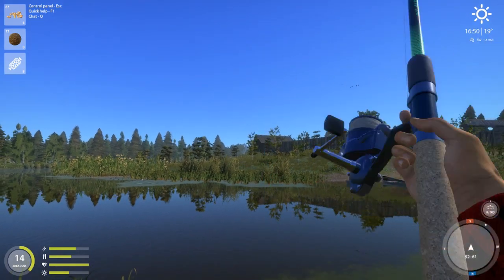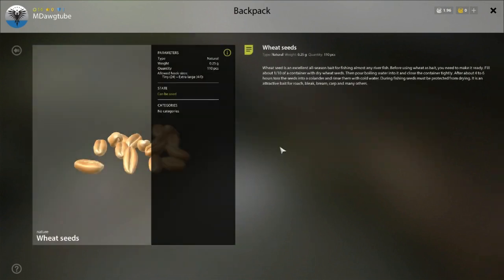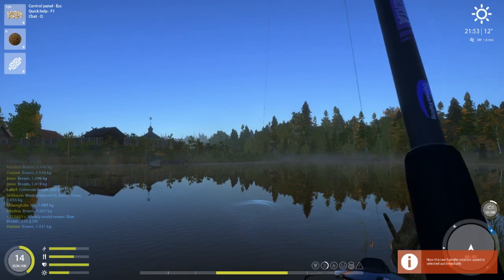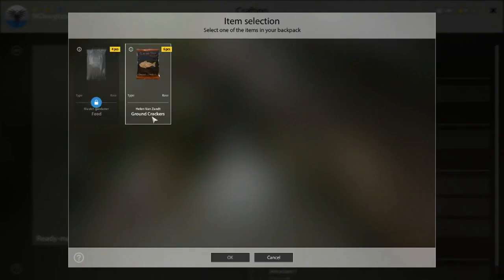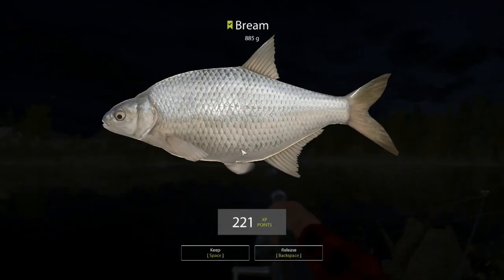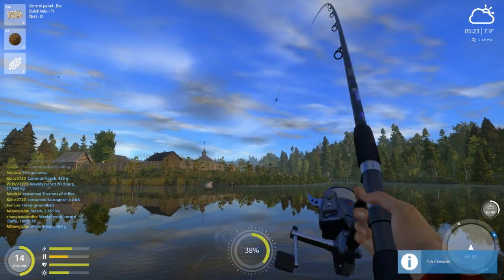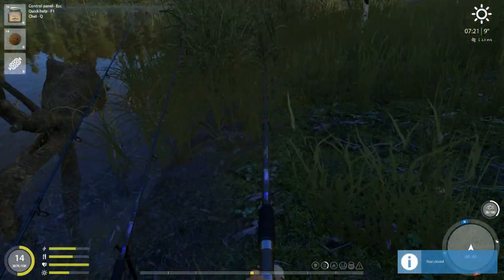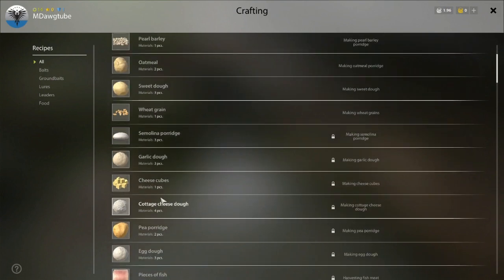Russian Fishing 4 Beginner's Guide to RF4 Level14 NICE Bream and Tench Spots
Getting in the groove for Bream and Tench... Thanks for all of the fishing spot suggestions... Keep um coming ;)